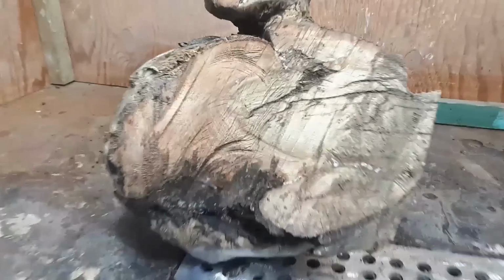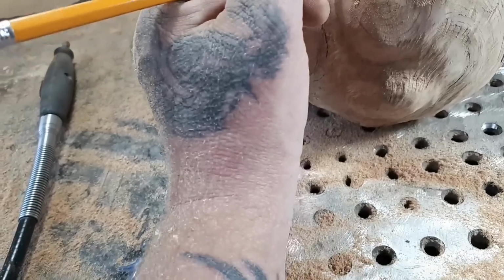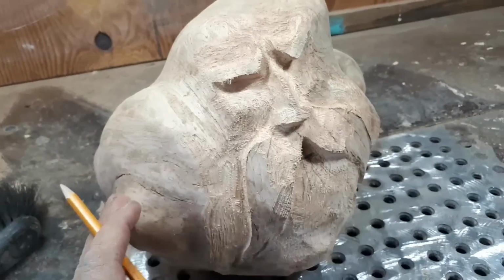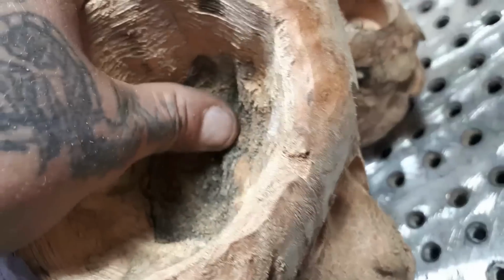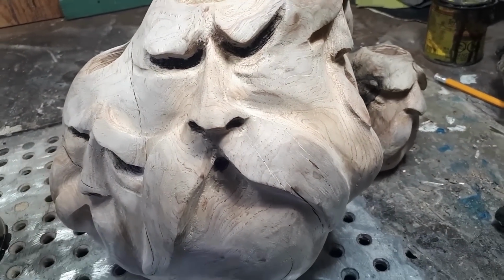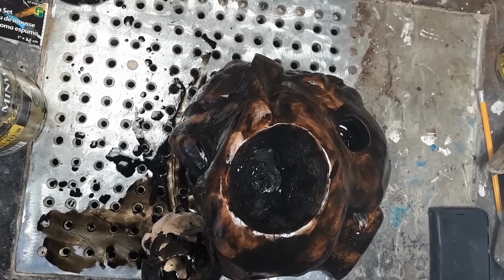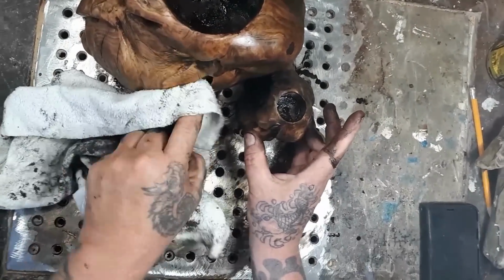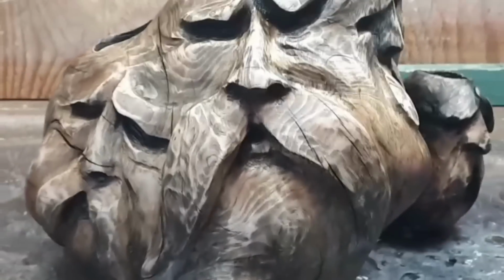Dremel carving, carving with dremel , foredom, carving with saburrtooth carving burs in my dremel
Carving a spirit BURL planter box ,
I found the burl a few days ago on the beach in Port Renfrew, British Columbia , Canada,
 It was a real sob to get off the log as I had to use my stihl 034 to cut it off and even go below the sand, u can see the burl still on the log in on of my latest videos : Port Renfrew,
I'm  using  kutzall carving burs,

Open to coments!
Hope everyone is good